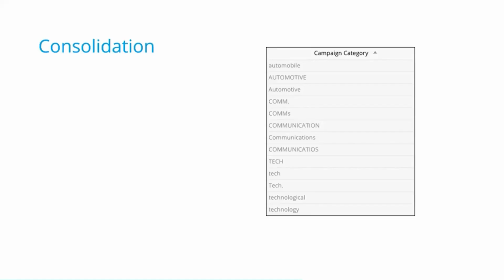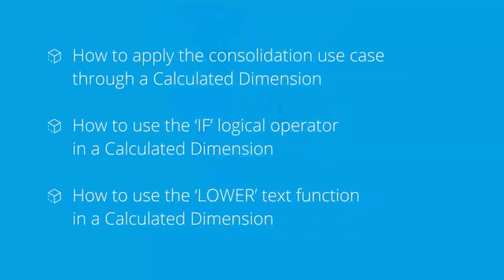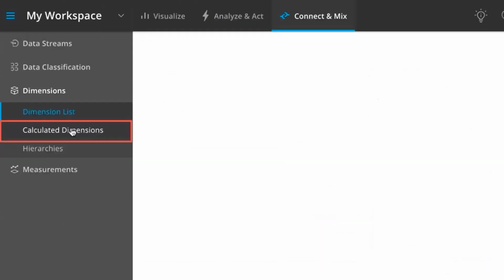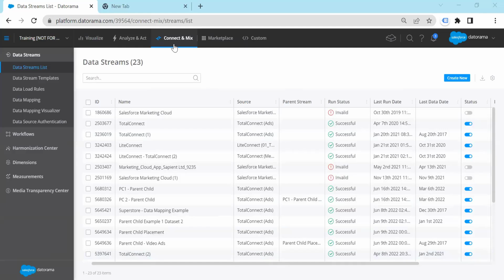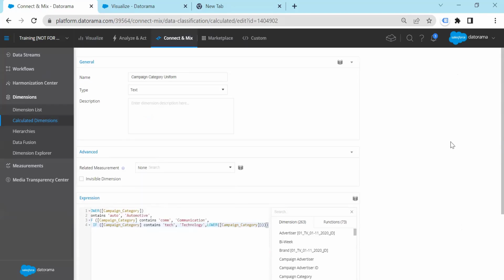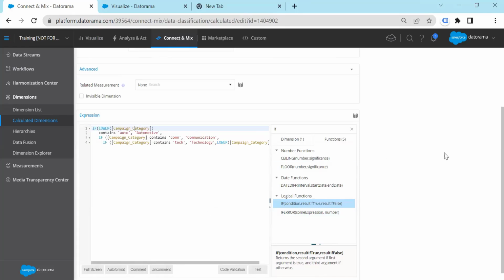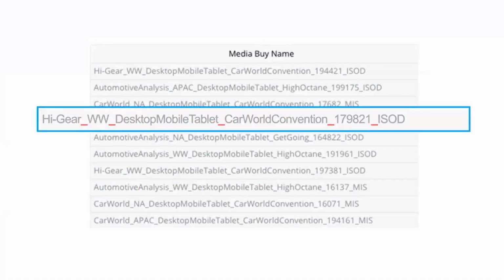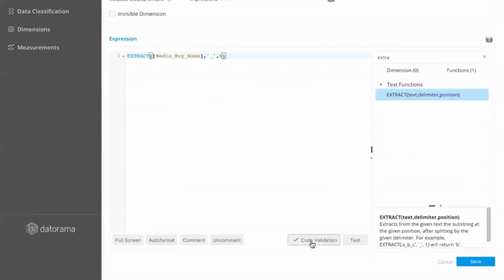Salesforce Datorama Technology and AutoData | Salesforce Datorama Data validation with paper table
Salesforce Datorama Training Masters Program. Get registered now! cloudfoundation.com

Here are the main concepts covered in this video:
1. Someone has written automobile, automotive, auto. Everything falls under automotive.
2. The same scenario applies to communication (eg. calm, Calms, Communications, Communication) where everything falls under communication.
3. It is necessary to consolidate data into automotive communication and technology.
4. Calculated dimensions help with this ask.
5. Extraction is used to extract a single measurement from a media by name.
6. Calculated dimensions are used to classify data and perform specific tasks.
7. An if logical operator is used to classify data by harming the text.
8. Lower function is used to convert the first position of media by name to a lower case.
9. There is always an else if case. Lower campaign category.
10. Calculated dimensions are used to classify and categorize campaign categories. in Salesforce Datorama

Key Benefits:
Real-time Projects
Instructor-Led Training for Accelerated Learning
24*7 Technical Support